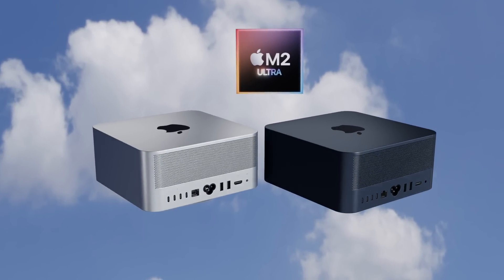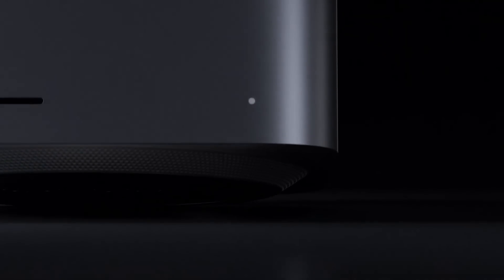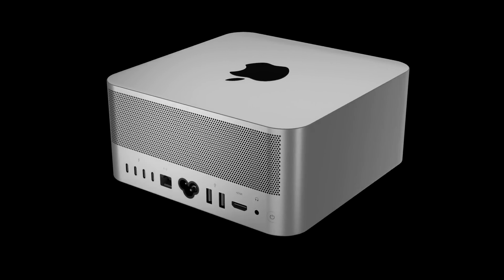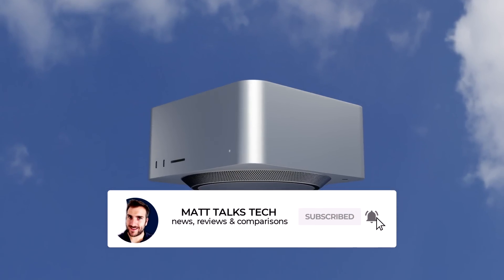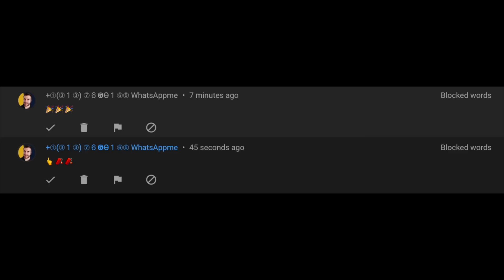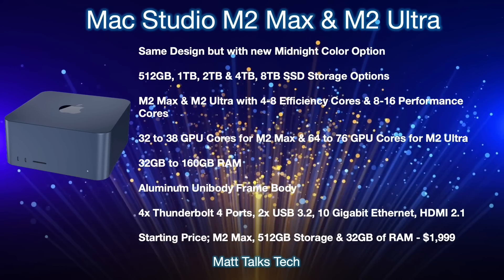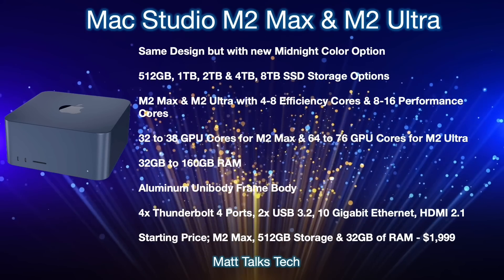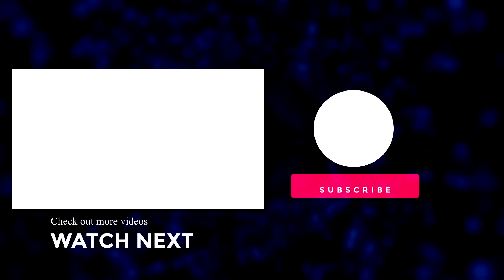Mac Studio M2 ULTRA Release Date and Price – NEW Midnight Color!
GREAT NEWS the NEW Midnight Color could be coming to the NEW Mac Studio M2 Ultra!
Today I want to start all the details for the upcoming M2 Ultra Mac Studio including the Specs and the expected Mac Studio M2 Ultra Release Date and Price.